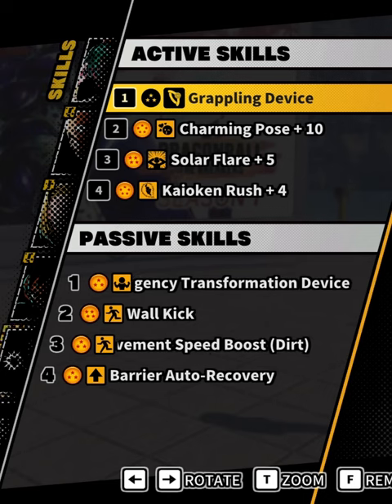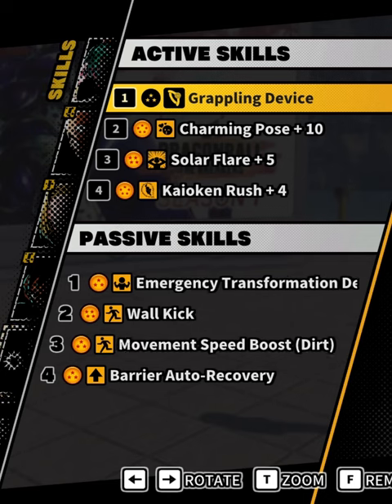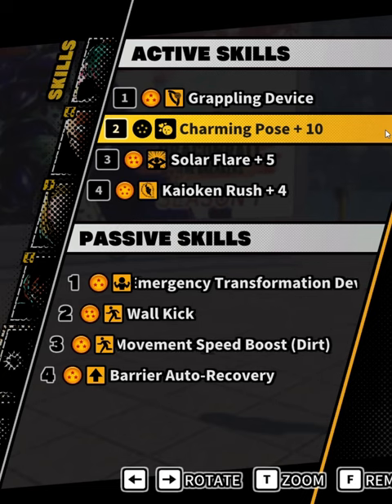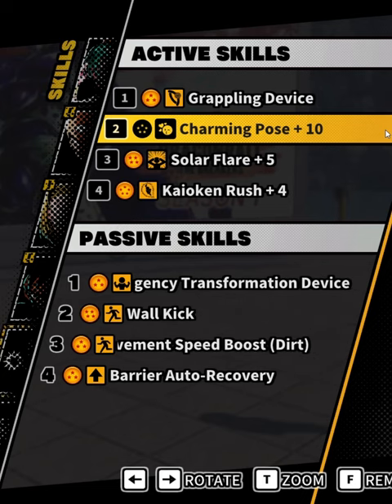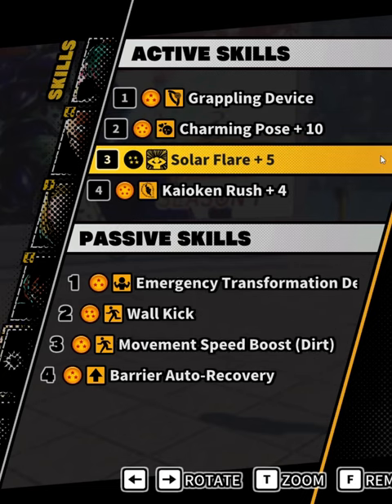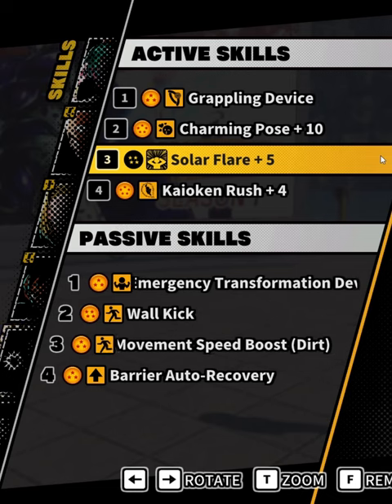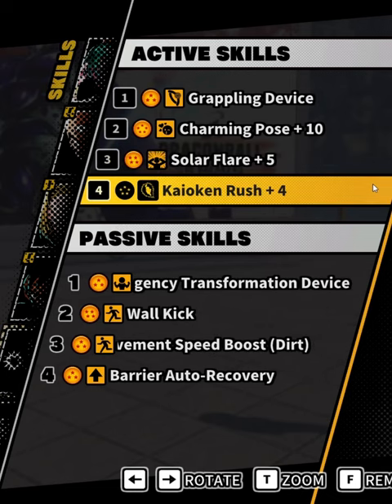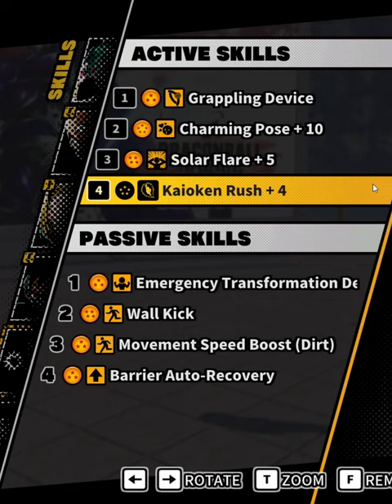Best Survivor Active Skills |Dragonball: The beakers